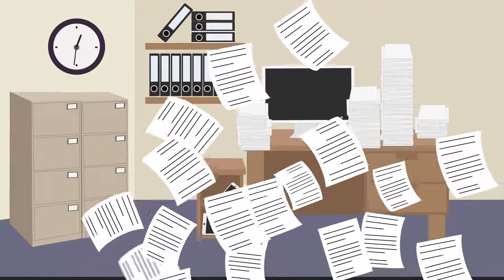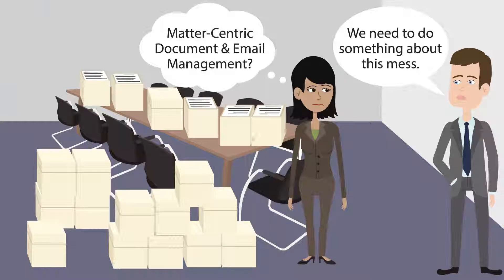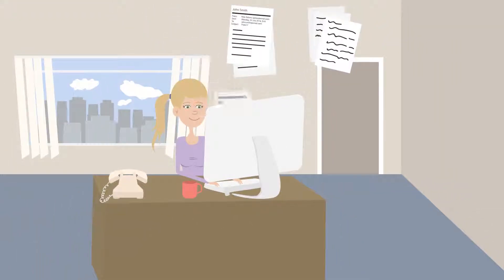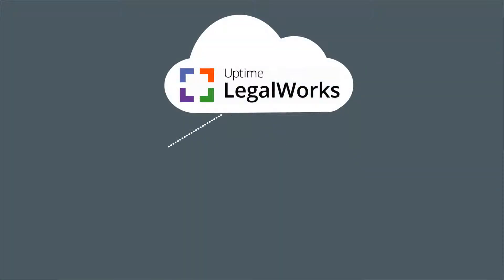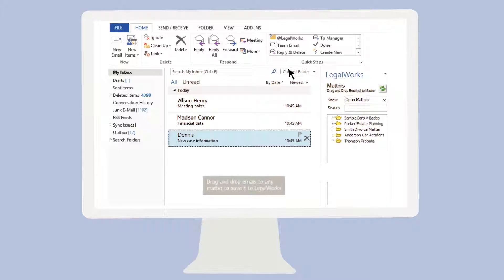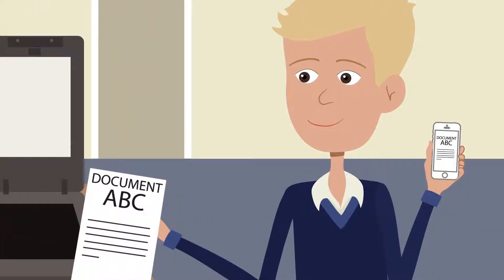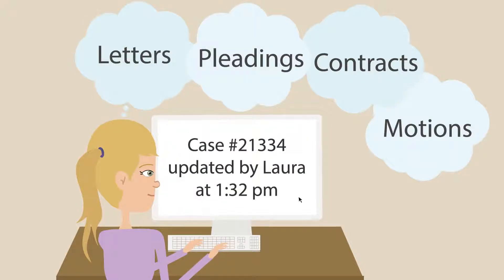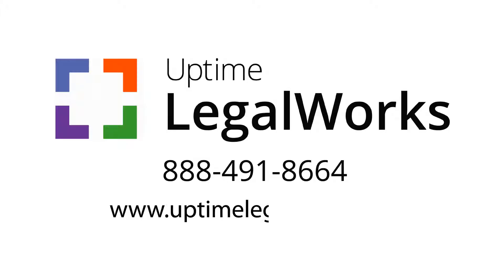2Danimation for Uptime Legal Systems